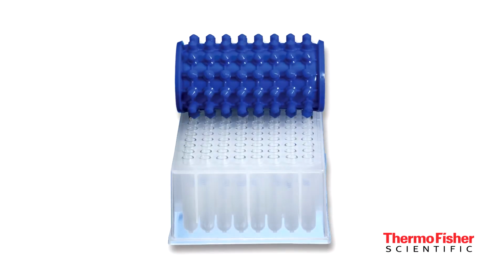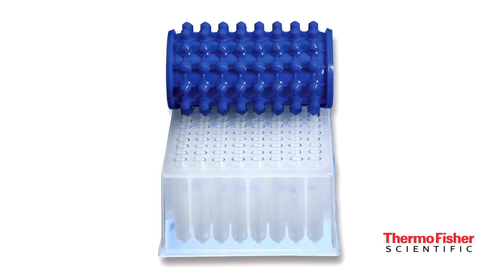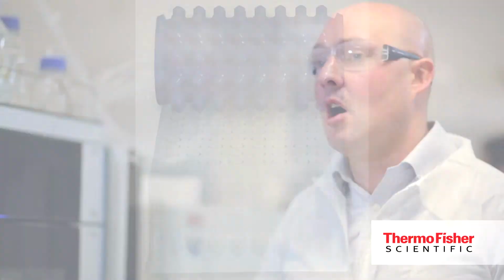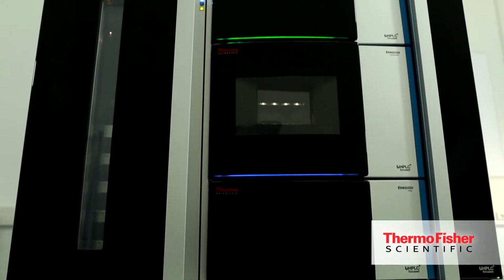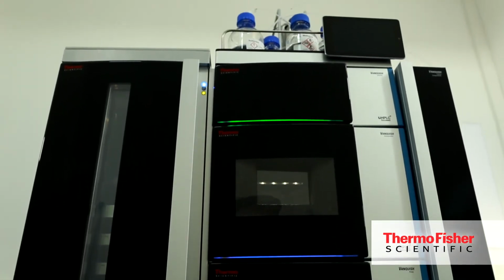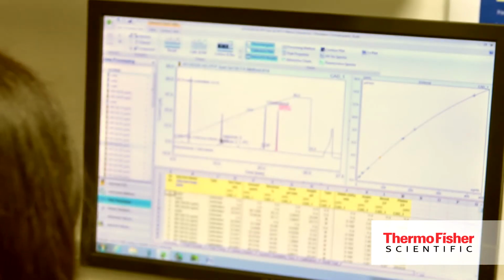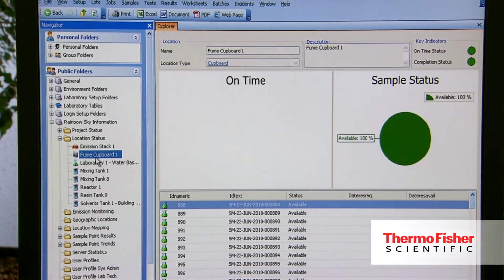Thermo Scientific Innovative Solutions Enabling Success in the Bioanalyitcal Workflow